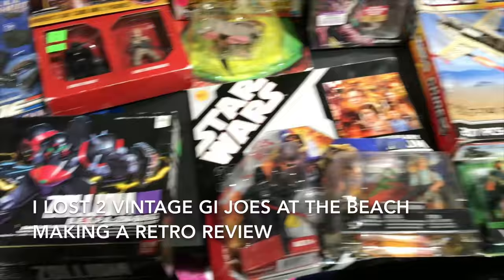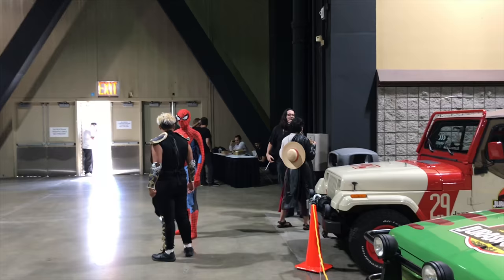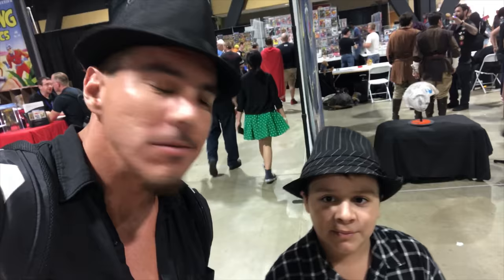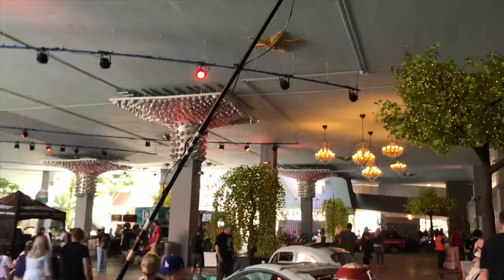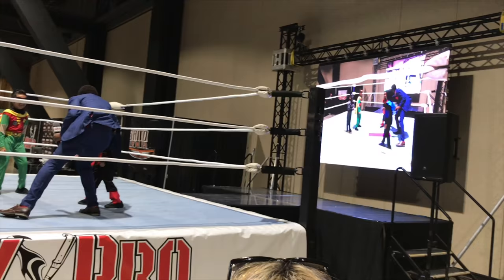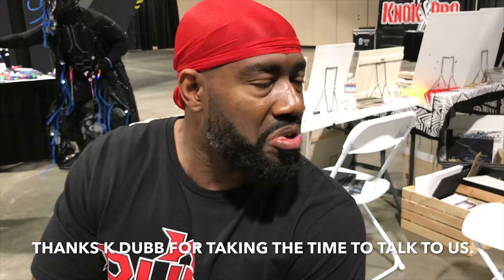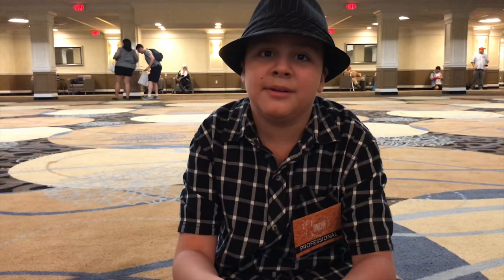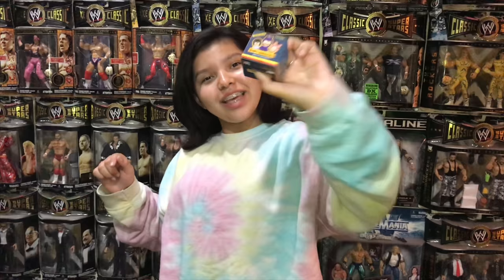Long Beach Comic Con 2018 - Vlog 6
Long Beach Comic Con thru the eyes of a 10 year old. Jaden takes through the lanes, aisles, and roads of the Long Beach Comic Con.
Join us on our next Quick Unboxing Review with Emily as she unboxes her Bobs Burgers blond bag key chain by Kirobot.